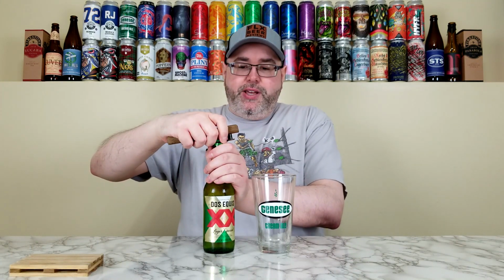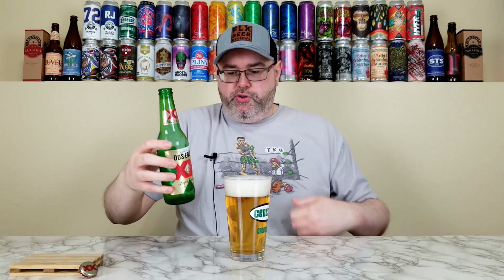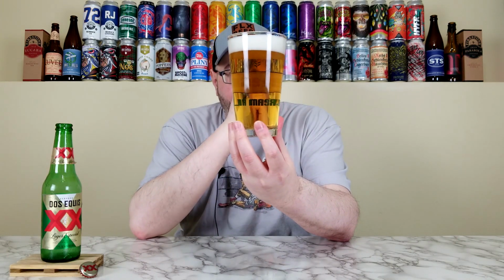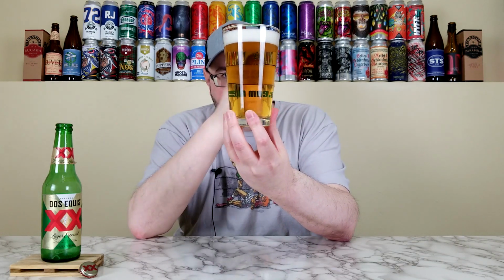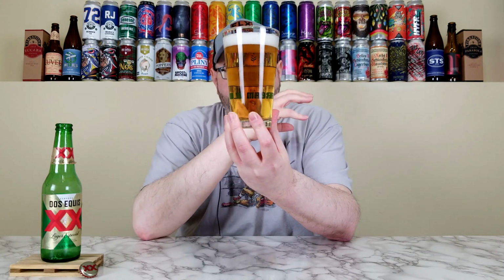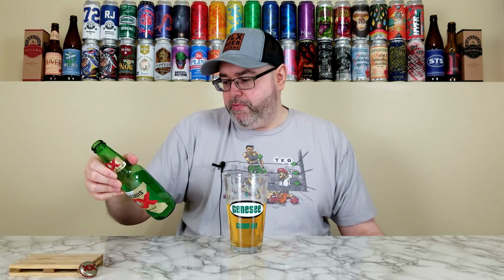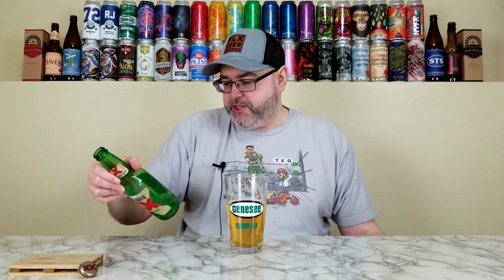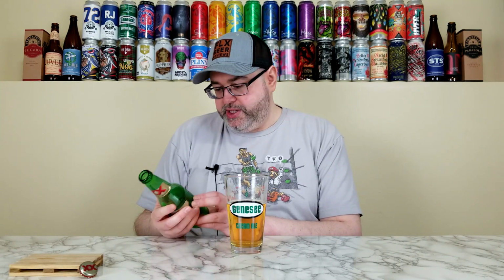Dos Equis Lager Especial | Cervecería Cuauhtémoc Moctezuma S.A. de C.V. | Beer Review | #2078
Today is Cinco de Mayo, and to celebrate the occasion, I'm going to review another beer from Cervecería Cuauhtémoc Moctezuma S.A. de C.V., and it's their Dos Equis Lager Especial (@dosequis).  This is a Mexican Lager that I've had numerous times before, but never reviewed it, so I think it's a great beer for today's festivities.  Let's see how it is!

Happy Cinco de Mayo!

Commercial Description:

Dos Equis® Lager Especial is a golden pilsner-style beer made from spring water and the choicest hops.  With a balanced composition and a smooth, clean finish, it's the party guest who is always invited and never overstays his welcome.

A golden pilsner style beer with a nuanced blend of malts, spices and earth tones.  Flavorful yet light-tasting and smooth.  Balanced composition and clean finish.

Pertinent Information:

Brewery - Cervecería Cuauhtémoc Moctezuma S.A. de C.V. (Monterrey, Mexico)
Beer - Dos Equis Lager Especial
Style - Mexican Lager
ABV - 4.2%
IBU - 10
Bottled On Date - "Best Before" October 2024 (Relatively fresh at the time of review)